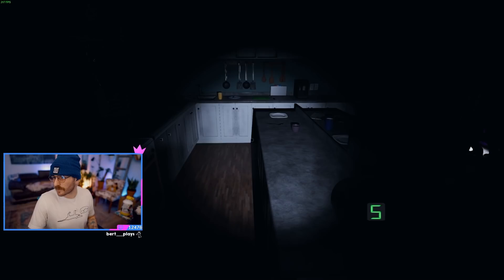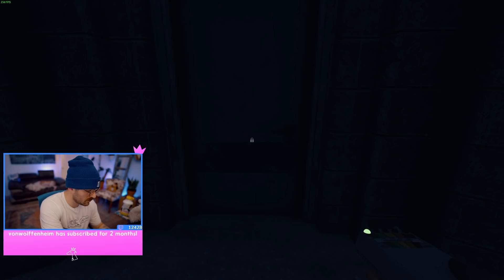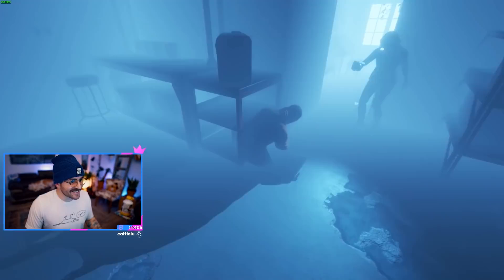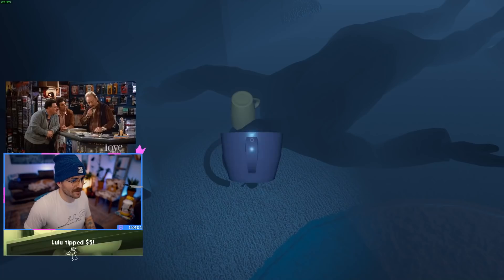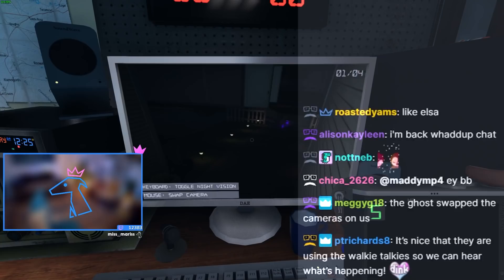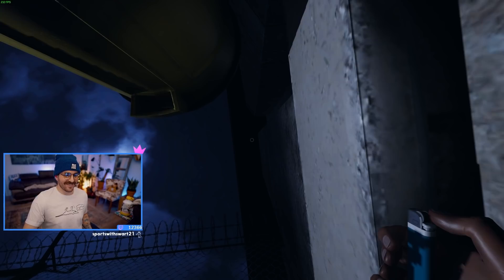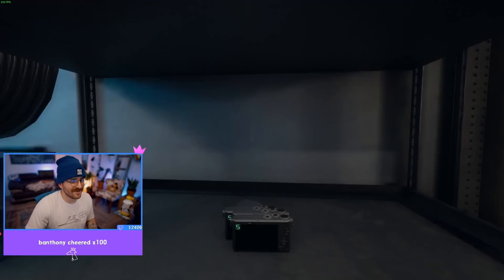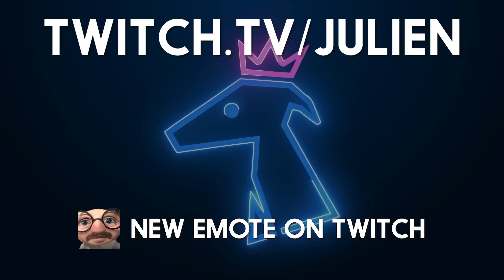Bernie Kropp plays Phasmophobia